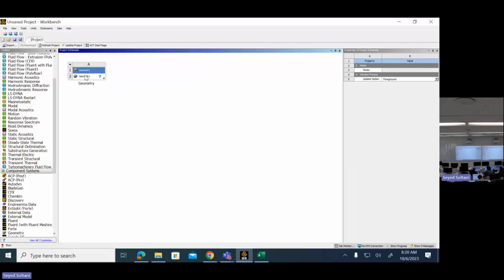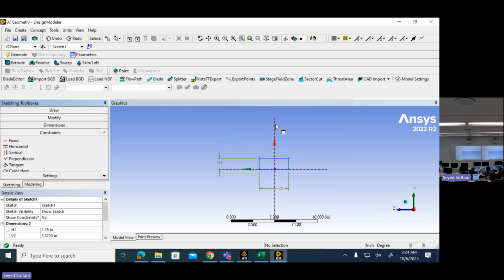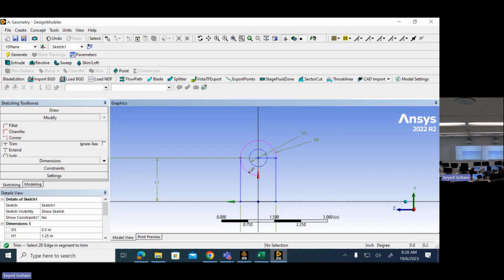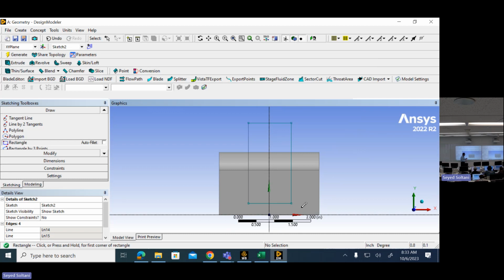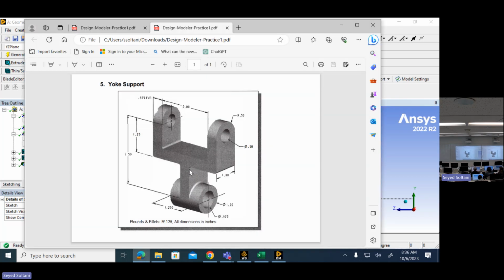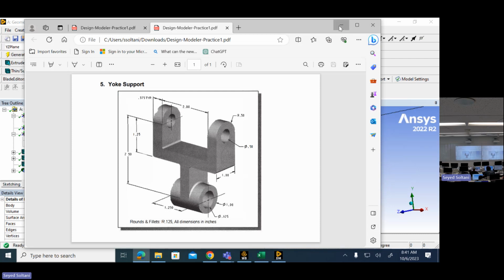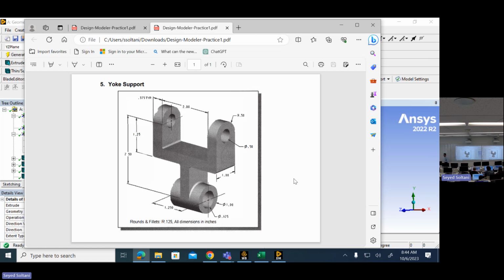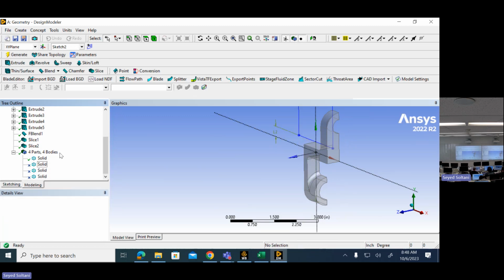Ansys Design Modeler Example 2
Ansys Design Modeler Example